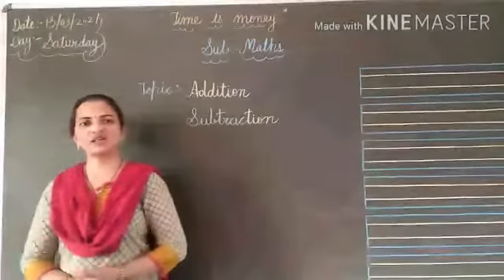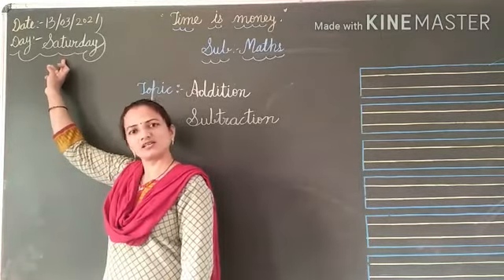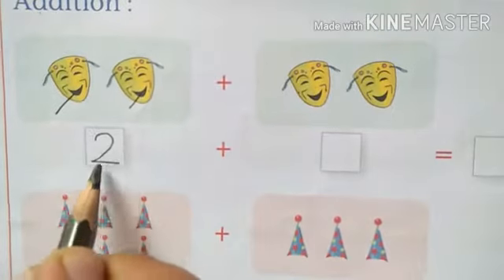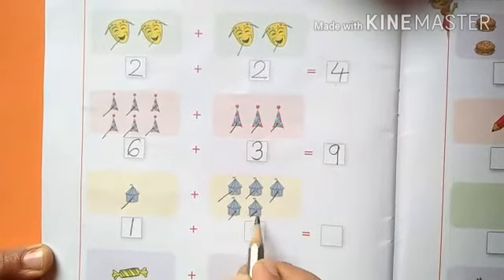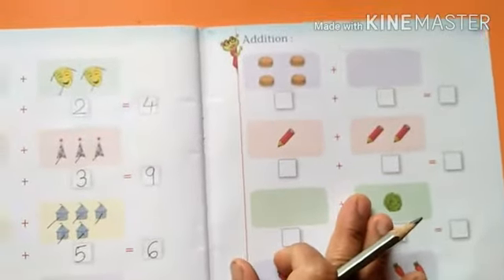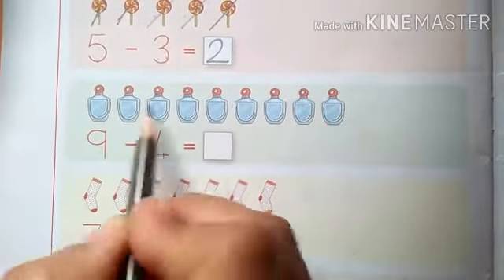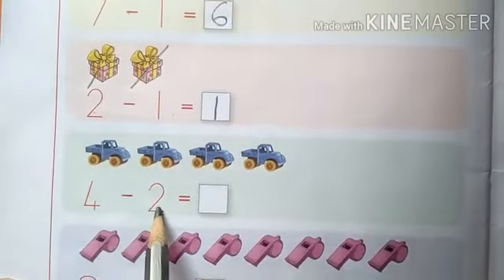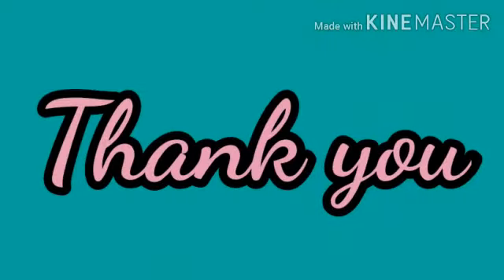March 13, 2021